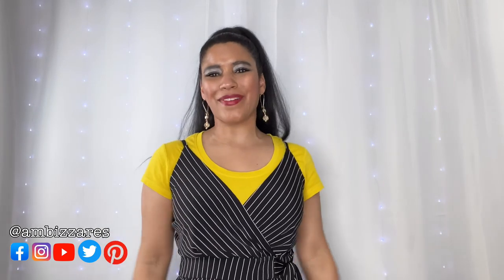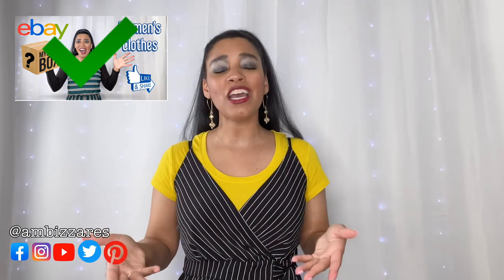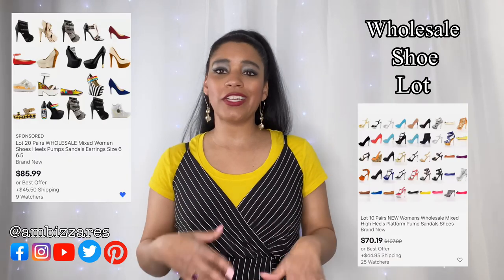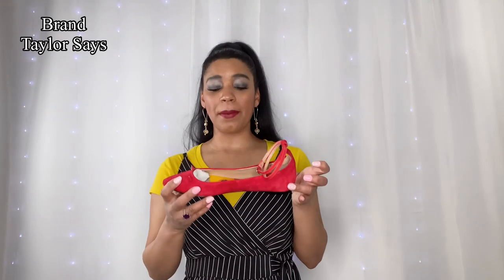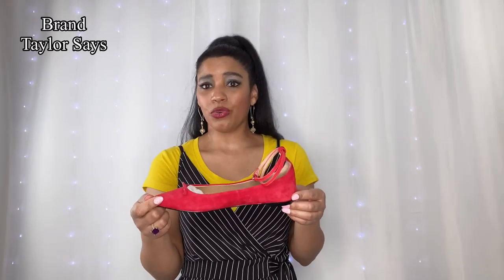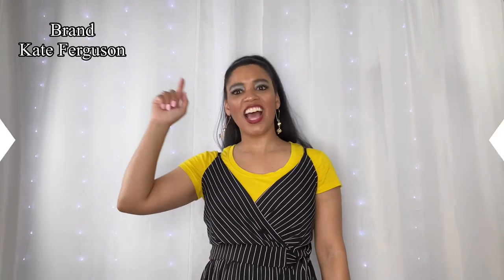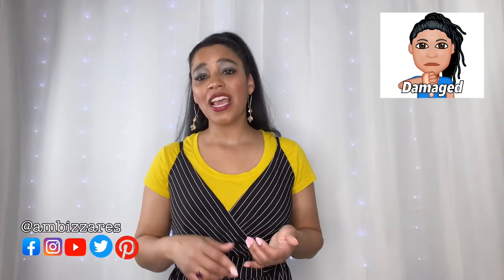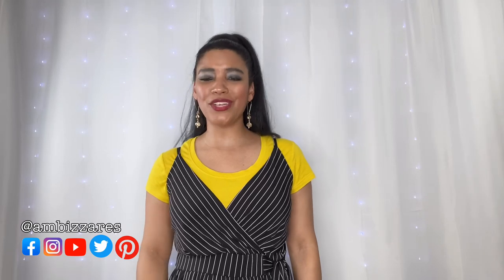eBay Mystery Box of Shoes Haul!!! Was it worth the money spent?!?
In today’s video I’m going to share with you my Mystery Wholesale Shoe Box that I bought off eBay. I see these mystery boxes all the time on the websites I shop on and although I’m always curious I have never actually bought one. Finally I decided to just go for it and see what happens. Who doesn’t like a surprise right? This is my fourth mystery box from eBay and the first two were pretty disappointing but the third one went pretty well. I was starting to lose faith in these mystery boxes until I got the clothing one. This box was the one I paid the most for at a whopping $122.25. Although the box was not what I was hoping I am glad I finally decided to do this so that I have an idea of what you get when you order these types of things.  I hope that you find this video helpful in some way.

Link to the seller I got my Mystery Box from:

Make sure once you click on an auction to check out what other items that seller has for sale by clicking sellers other items.

If the auction has Make an Offer on it don’t be afraid to make a reasonable offer to the seller.

Always make sure you take a good look at the photos and read the descriptions so you are aware of the condition of the item you are going to buy or any hidden deals as I got with this mystery box.

❤️Amber